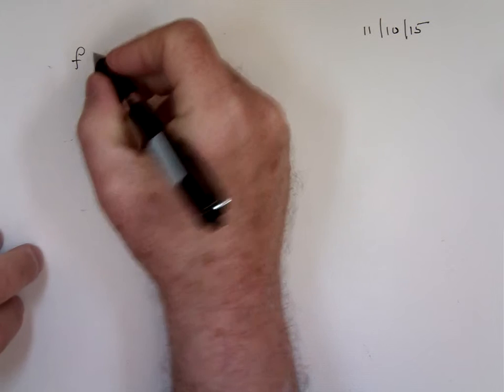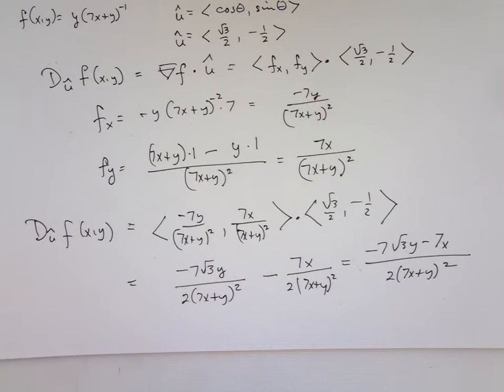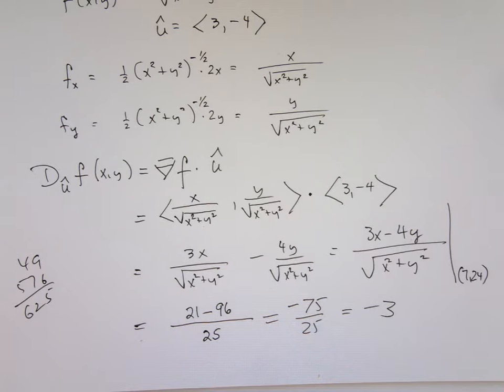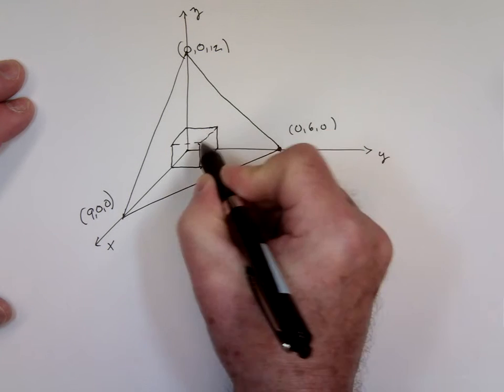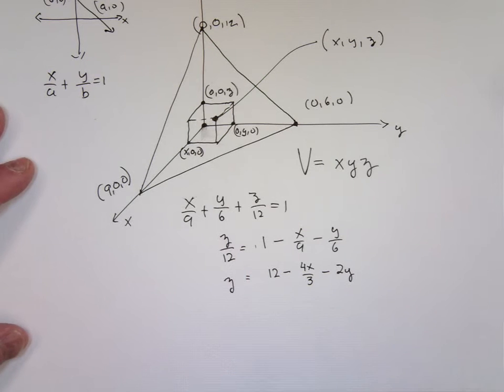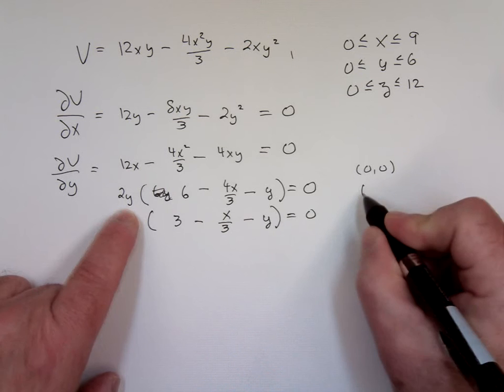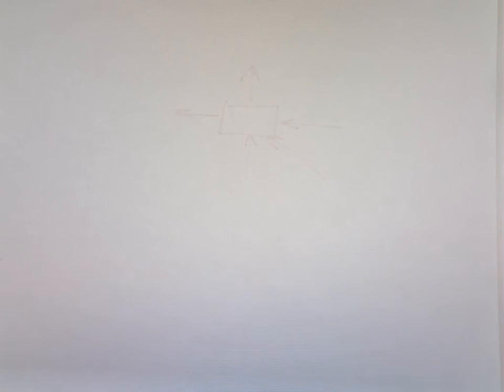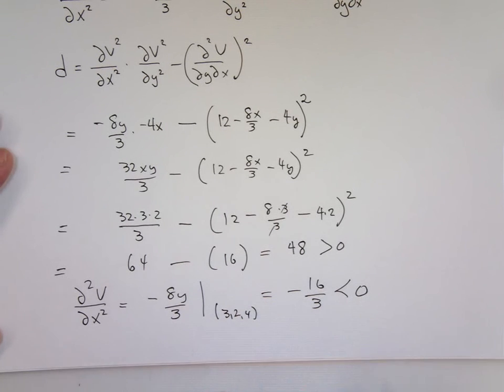Calculus 3 LUMN0044